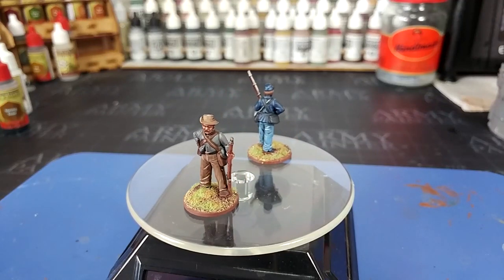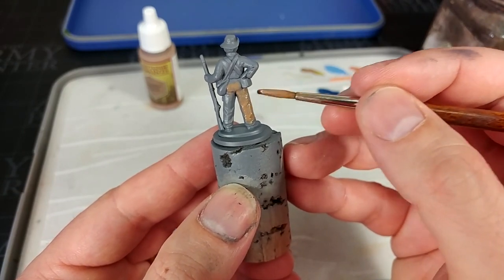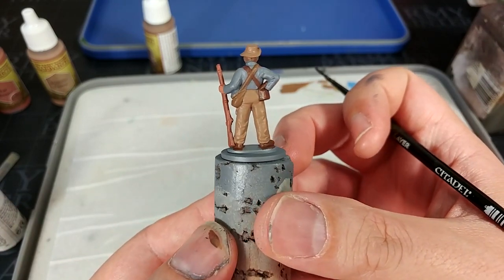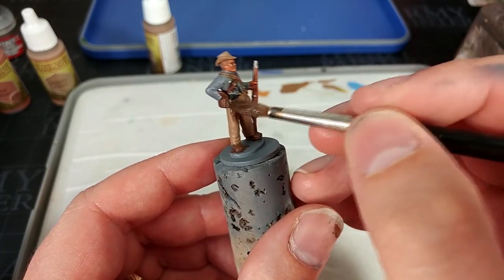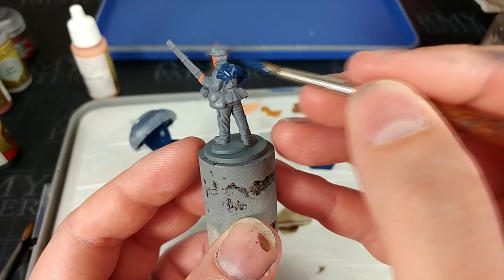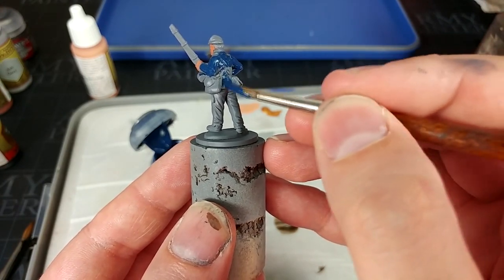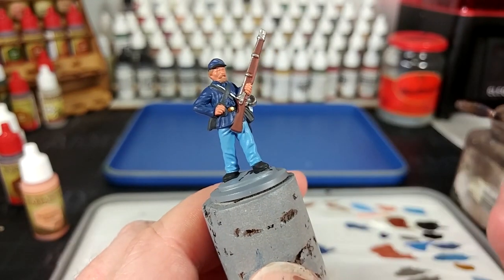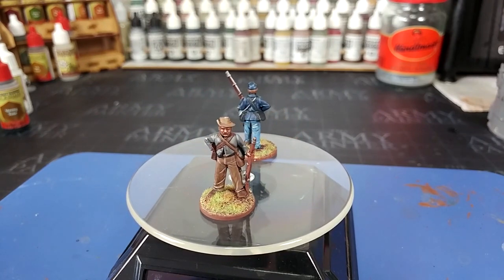How I Paint Things - Speed Painting American Civil War Infantry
There's a wealth of games available covering the period of the American Civil War (my stand-out favourite is Osprey's Rebels and Patriots!) and if you're wanting to get painted reinforcements to the table quickly, I've got you covered!

Without spending a lot of time on extremely thin highlights, you'll find it's easy enough to get miniatures painting for battle very quickly. Try switching up some of the blue colours for the Union troops for lighter choices if you'd like a bit more contrast between shadow and highlights - something like Macragge Blue might work pretty well with a black shade, if you want a lighter finish. These guys average about 15 minutes per painted miniature, so a whole unit could be a couple of afternoons of hobby time if you can leave your tools and paints set up between sessions.

Thanks to Producer level Patrons Jonathon Harris, Alan Nuttall, Ben Hicks, Bosyn and Kyrie Crawford, and the other Patrons that made this video possible, as well as Exit23 Games for recording equipment that helps keep the channel ticking over! Find out more at the following links:

PAINTS USED:

PRIMER:
Army Painter Uniform Grey

ARMY PAINTER:
Strong Tone
Dark Tone
Quickshade Mixing Medium
Monster Brown
Tanned Flesh
Fur Brown
Leather Brown
Dirt Spatter
Wolf Grey
Greedy Gold
Ash Grey
Banshee Brown
Barbarian Flesh
Electric Blue
Griffon Blue
Ice Storm

VALLEJO:
Flat Black
Black Grey
Flat Brown
Off-White
Mahogany Brown
Beige Brown

CITADEL:
Iron Hands Steel (Base)
Kantor Blue (Base)